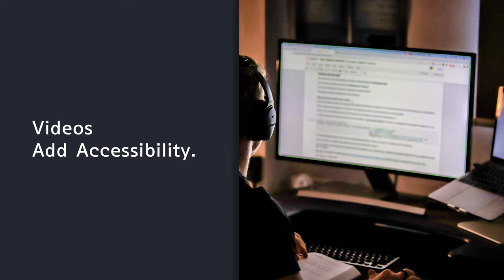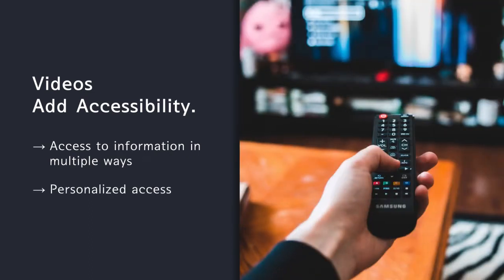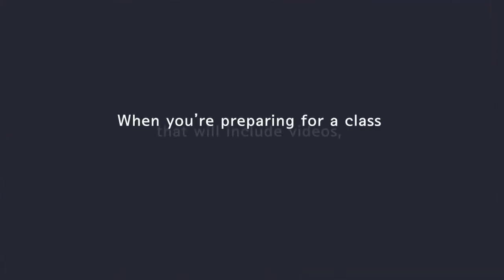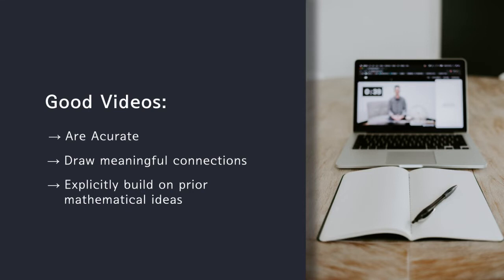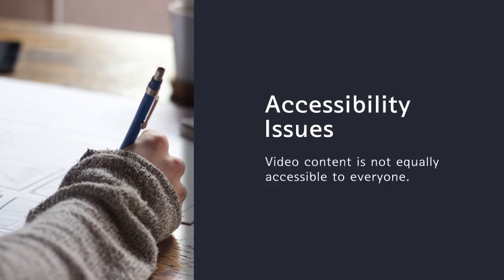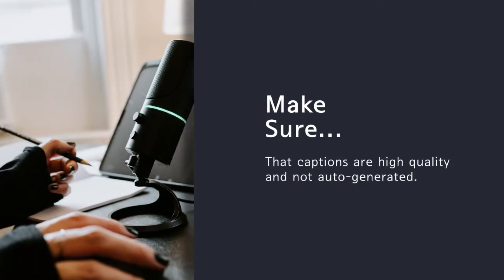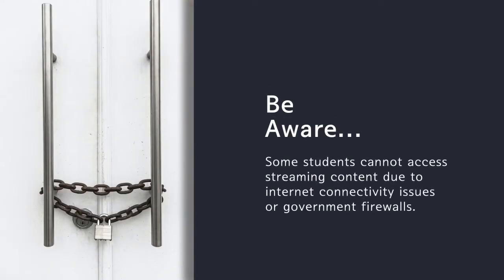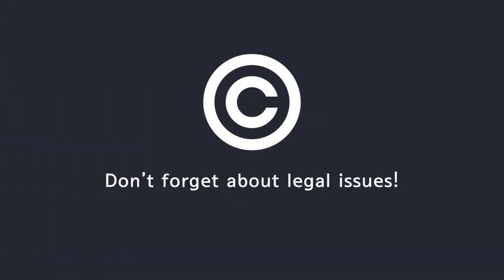Using Video Podcasts in Math Teaching (key ideas)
Listen to Drs. Parker Glynn-Adey, Robyn Ruttenberg-Rozen, and Ami Mamolo discuss key ideas for teaching mathematics with video podcasts in undergraduate education.

Learn more about Teaching with Technology in Undergraduate Mathematics from our OER!